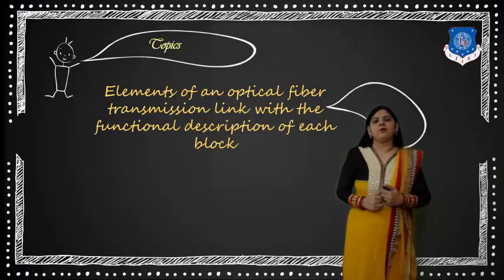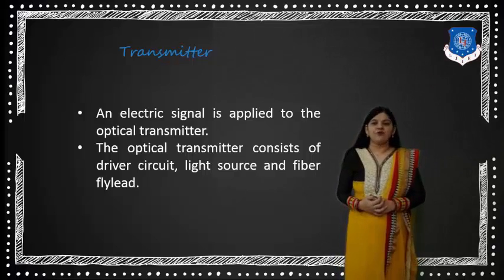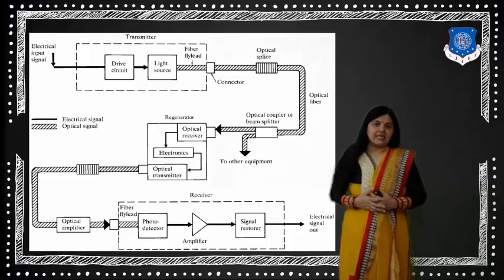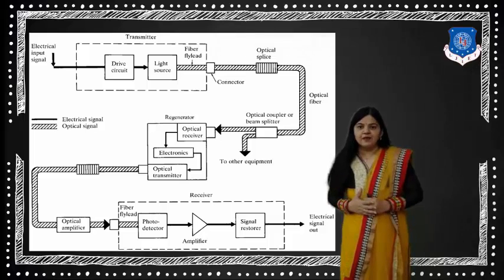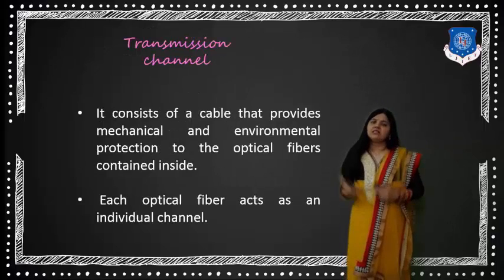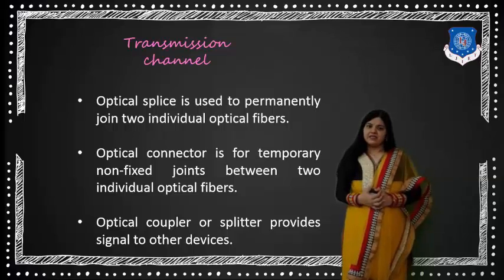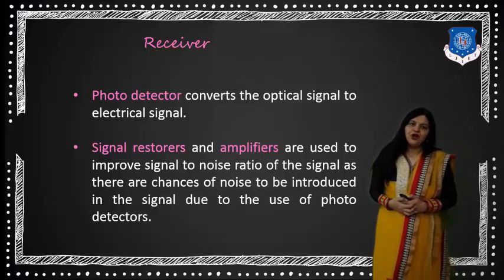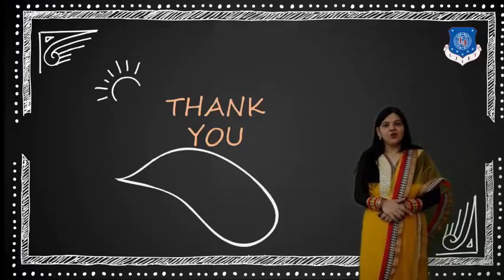SESSION 4 FIBER OPTIC COMMUNICATION 22 FEB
Elements of an optical fiber transmission link with the
functional description of each block

1)The band of light wavelengths that are too long to be seen by the human eye
(A) Infrared
(B) Amber
(D) Ultraviolet
2) The three major groups in the optical system are
(A) the components, the data rate and response time
(B) the source, the link, and the receiver
(D) the source, the link, and the detector

3)What is reflective index number
(A) a number which compares the transparency of a material with that of air
(B) a number assigned by the manufacturer to the fiber in question
(D) a term for describing core elasticity

4)The cladding which surrounds the fiber core
(A) is used to reduce optical interference
(B) is used to protect the fiber
(D) ensures that the refractive index remains constant
5) what is the function of flylead?

6) __________________circuits drives the light source.

7)what are the blocks of fiber optic communication system.